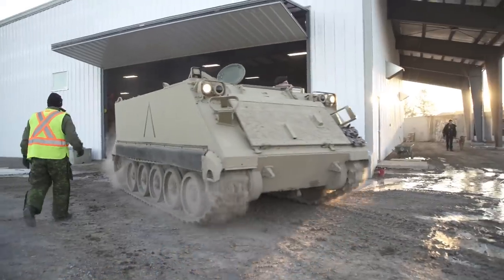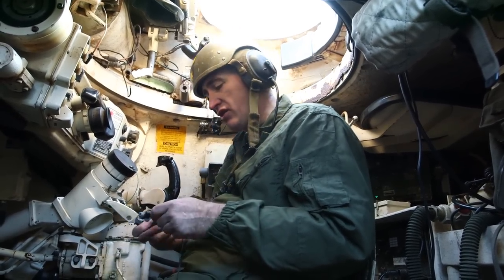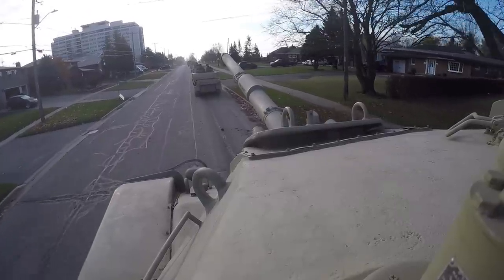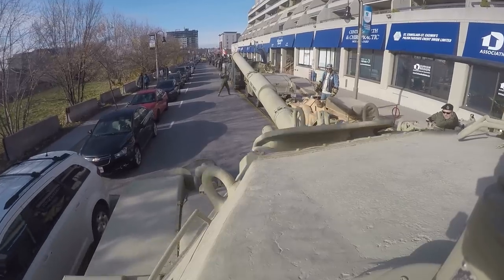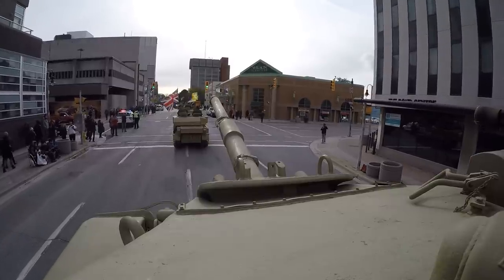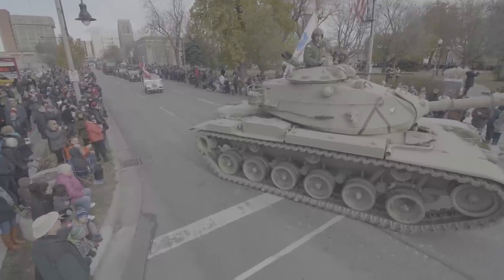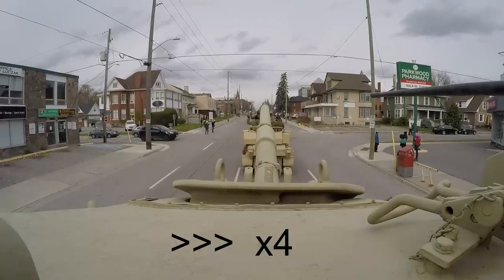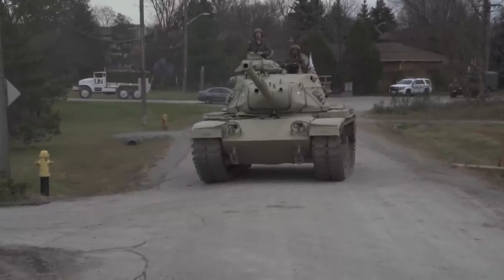Behind the Convoy to Remembrance, Pt 2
Part two of the two-part view of what it was like to partake in the Ontario Regiment Museum's convoy of over 40 vehicles to a parade  and Remembrance Day Ceremony.

This is long, with plenty of background noise over the intercom. You've been warned.